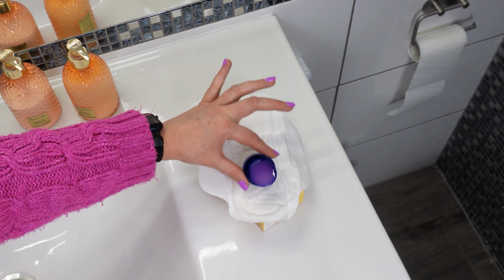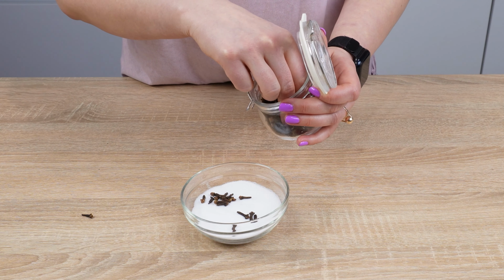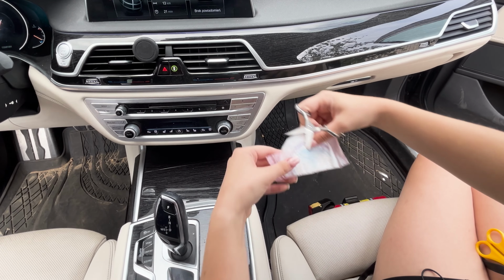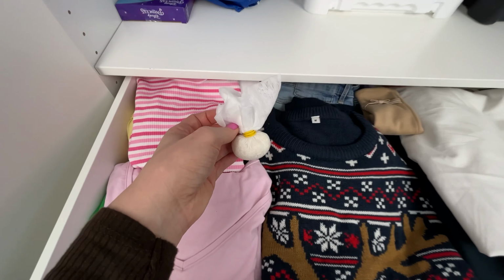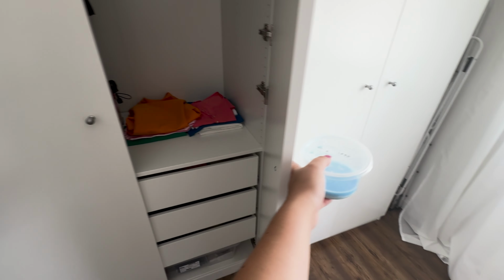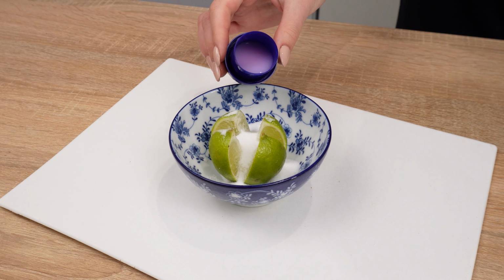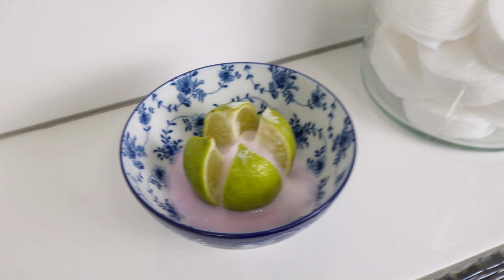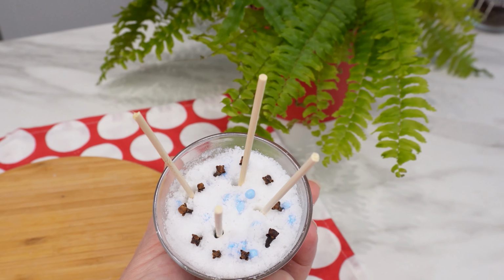Did you know one sanitary pad can keep your toilet fresh for an entire week?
Discover a simple and creative way to keep your toilet smelling fresh and clean. With just panty liners and fabric softener, you can create an effective DIY freshener that leaves your toilet smelling amazing